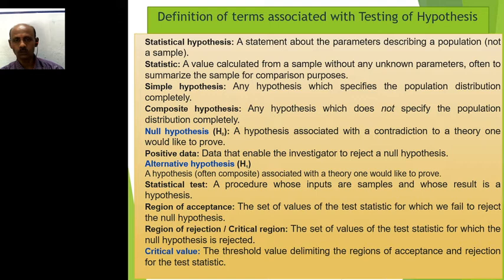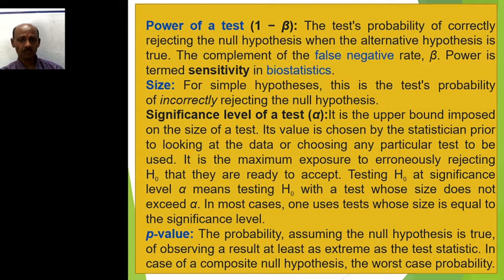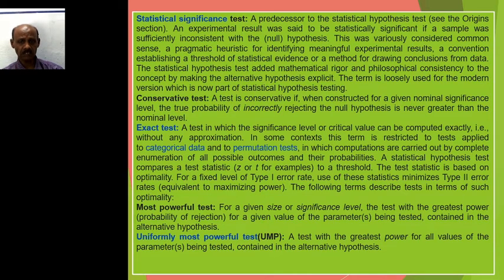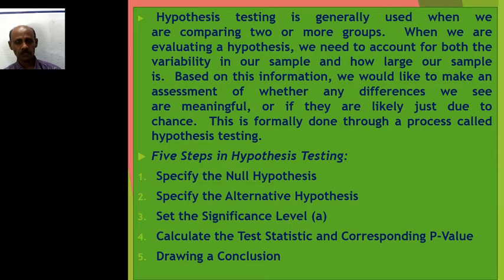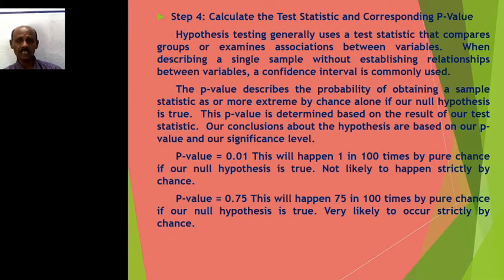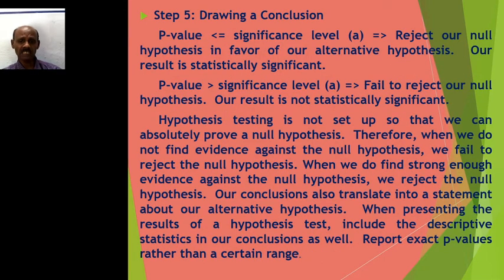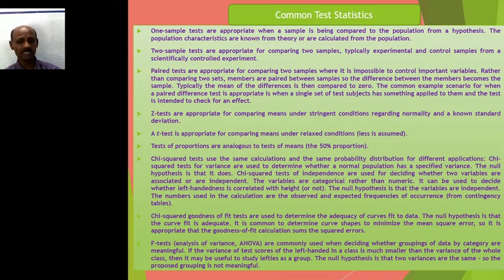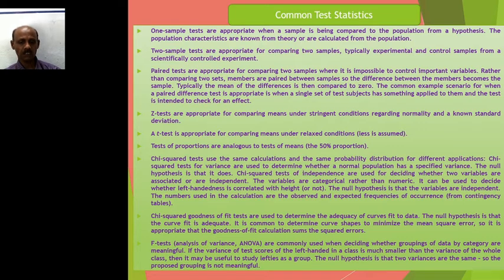M.Com Sem 2 - Research Methodology - Lecture 37